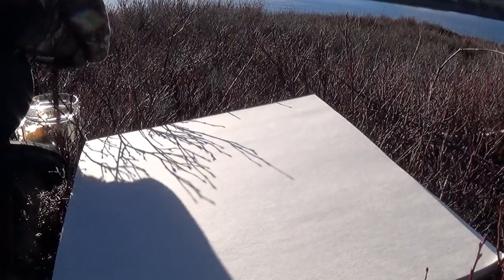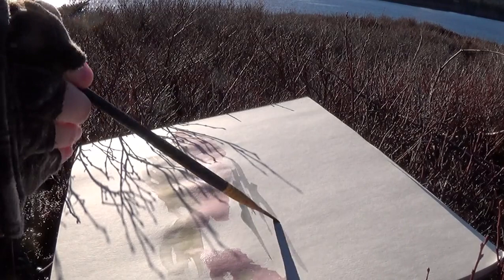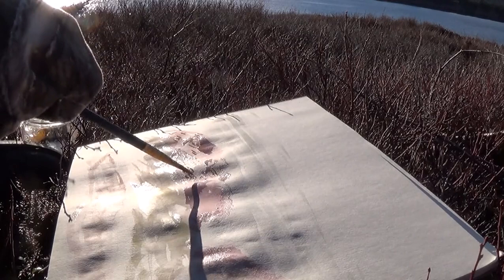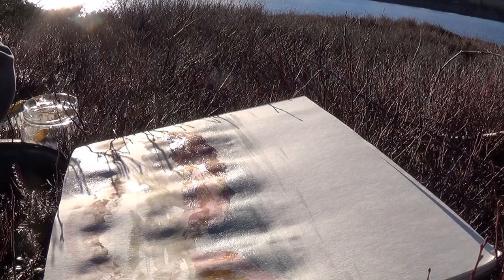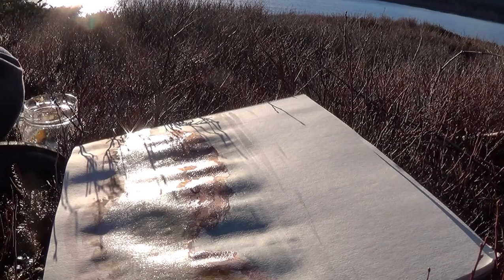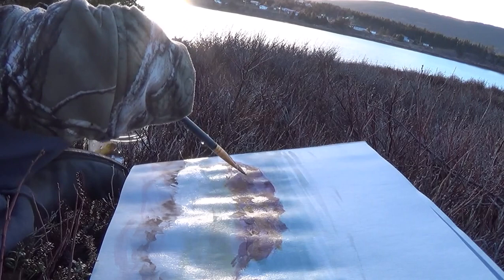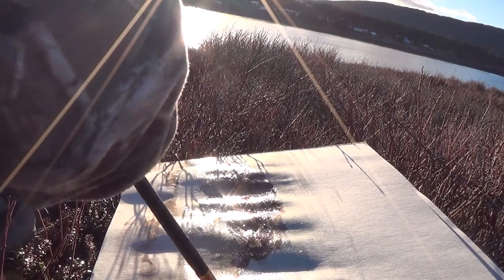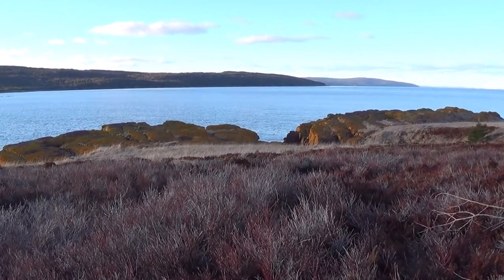Gouache Demo and Art Chat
Plein Air/Outdoor demo from my dailies
Gear/Software: Arrtx gouache set, Sony handyman, Windows 10